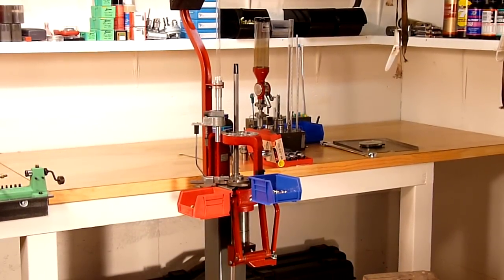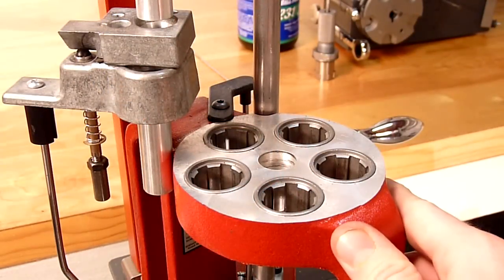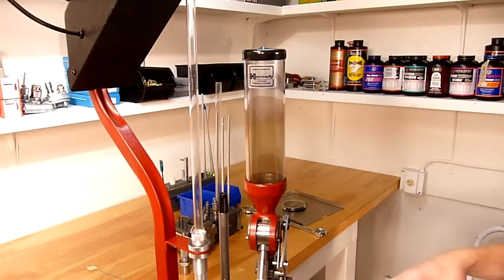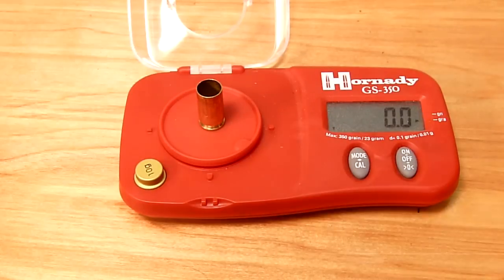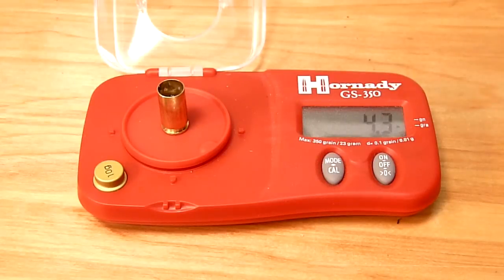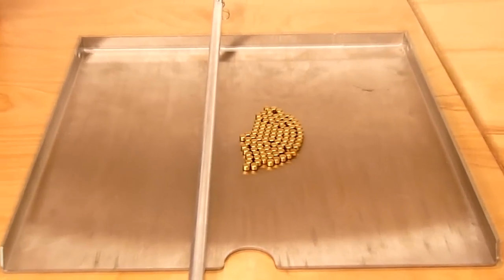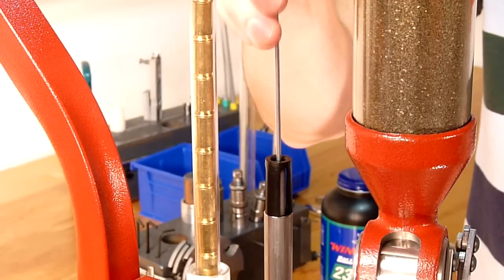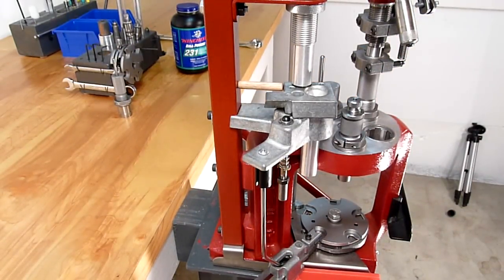Hornady LNL-AP 9mm part I (HD)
In this first video in a two part series you'll see how to set up and load 9mm ammunition on the Hornady Lock-N-Load AP Progressive reloading press, including setting the Hornady powder cop die. Check out all of the free reloading videos and resources

Ultimate Reloader LLC / gavintoobe Material Connection Notice:

The following Ultimate Reloader partners are featured in this video:
- Hornady